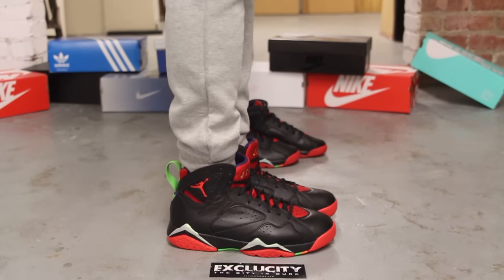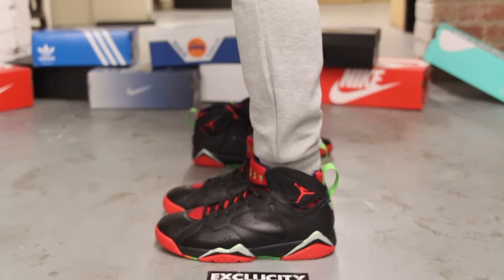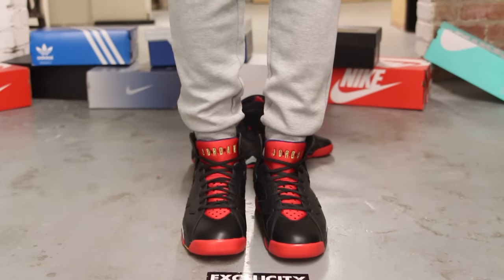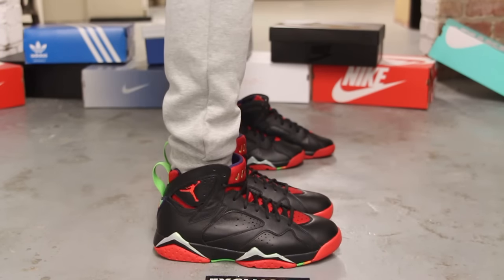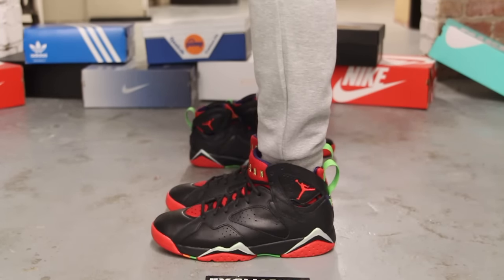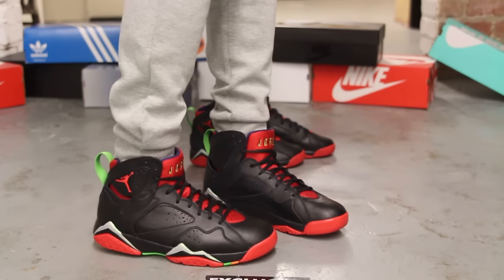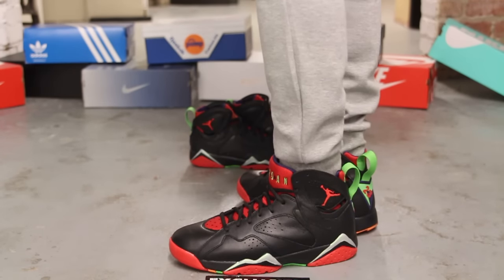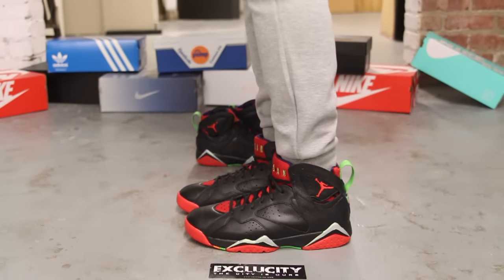Air Jordan 7 Retro "Marvin the Martian" On-Feet Video at Exclucity